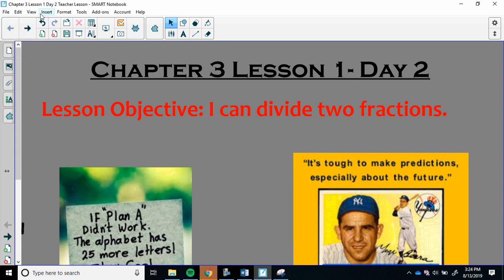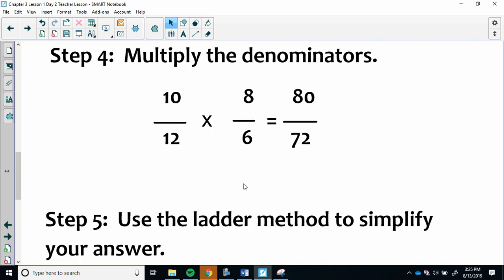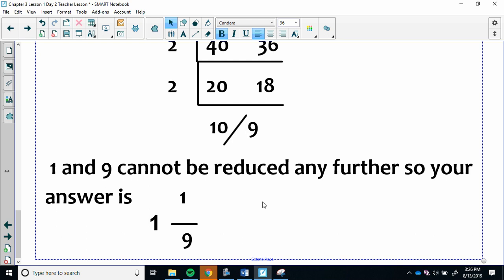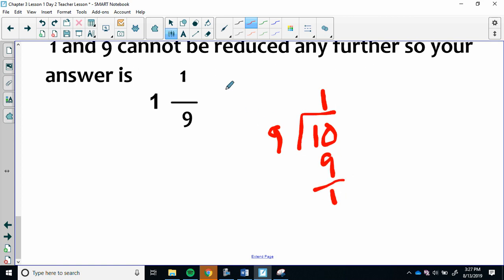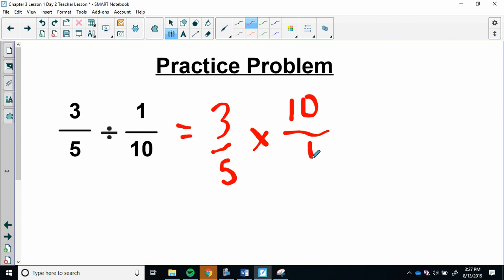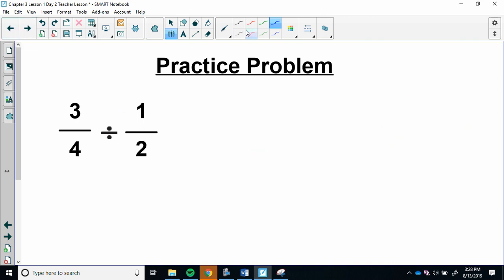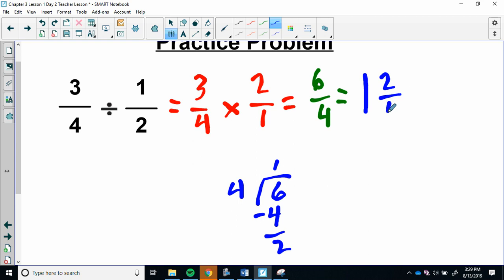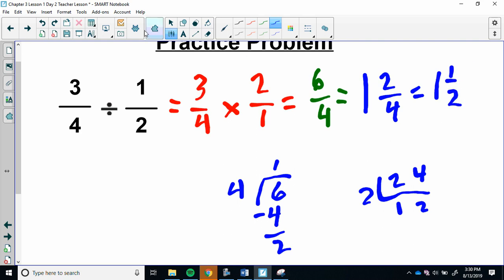Chapter 3 Lesson 1 Day 2